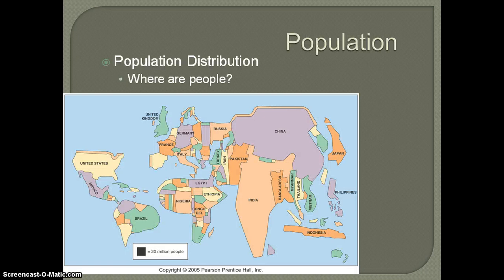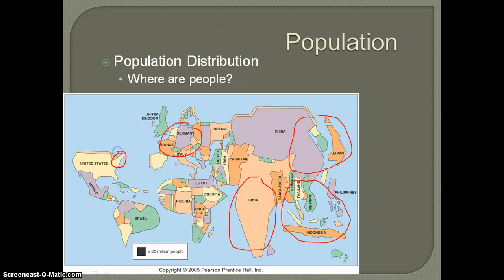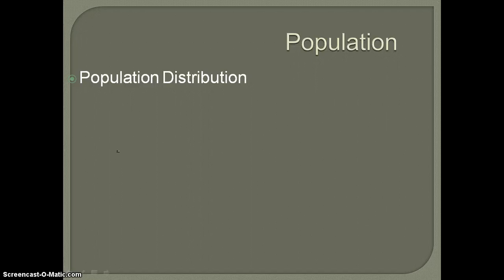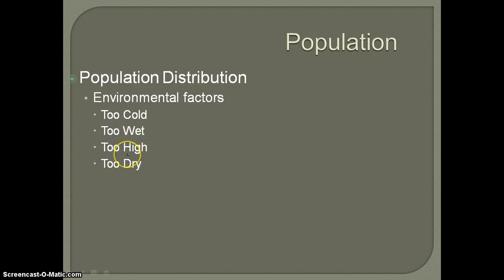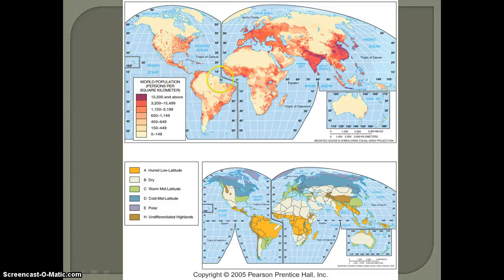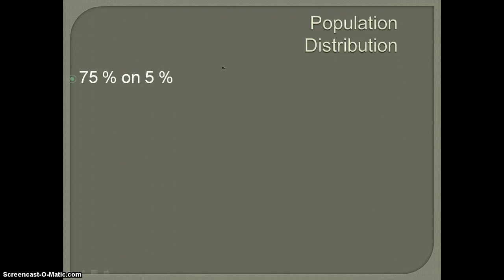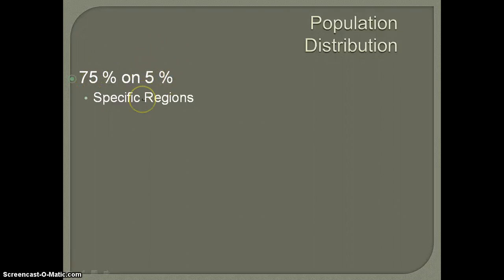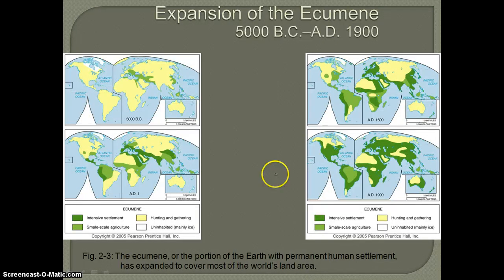AP Human Geography - Global Population Distribution